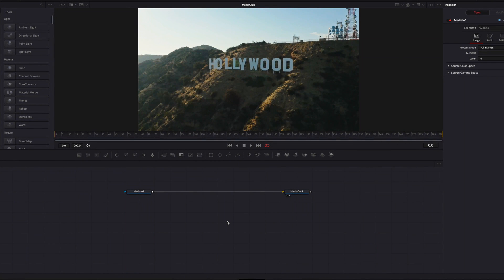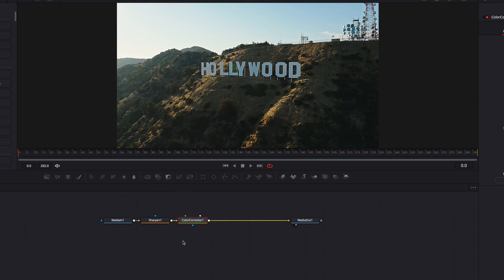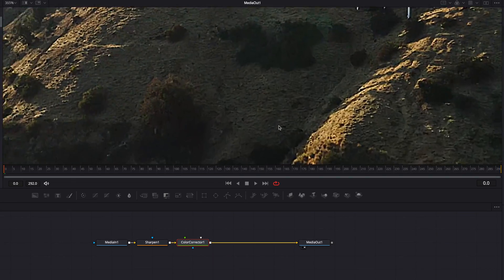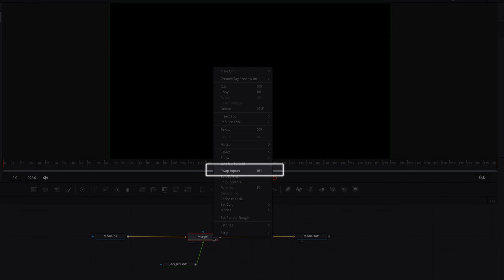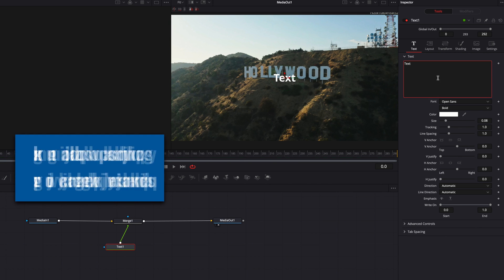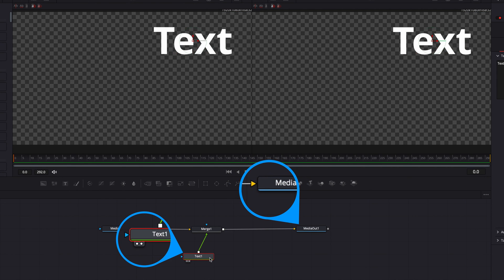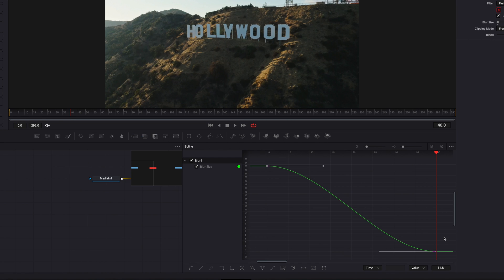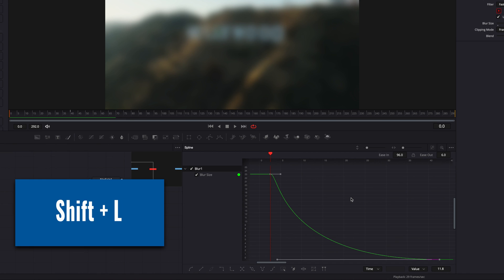Top 5 Shortcuts in DaVinci Resolve Fusion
Well, the truth of the matter is that there are a ton of shortcuts out there but today, I want to dive into 5 shortcuts in Fusion that I find from my experience have really helped me edit faster. This is especially beneficial for someone who uses Fusion a lot, doing compositing, building motion graphics, animation and whatnot, so let's dive right in.

Key Takeaways:
00:00 Add Notes
00:48 Zoom In/Out
01:23 Swap Inputs
02:13 Split Viewer
03:06 Spline Editor